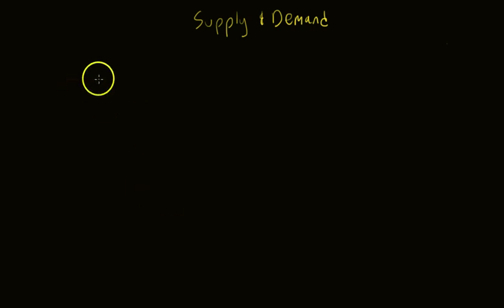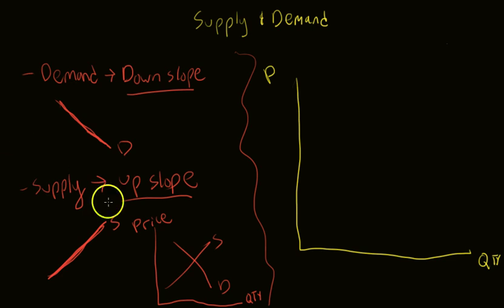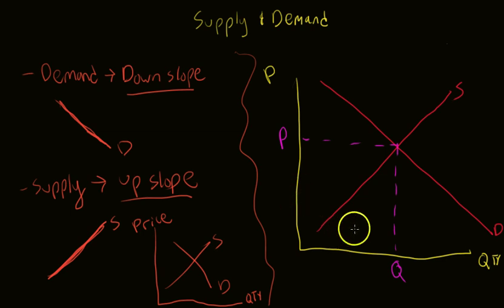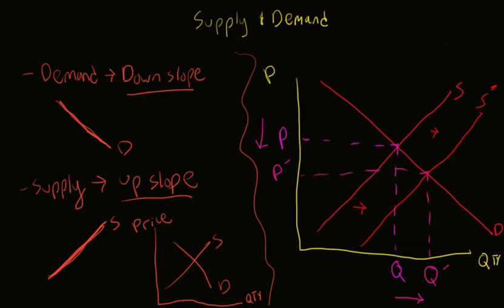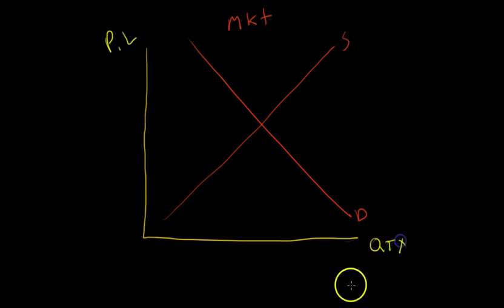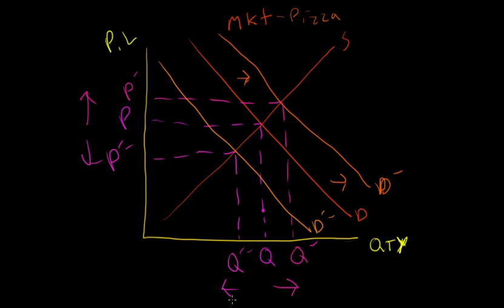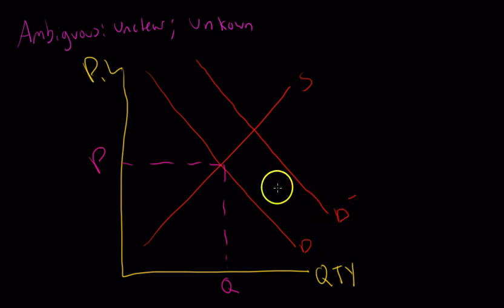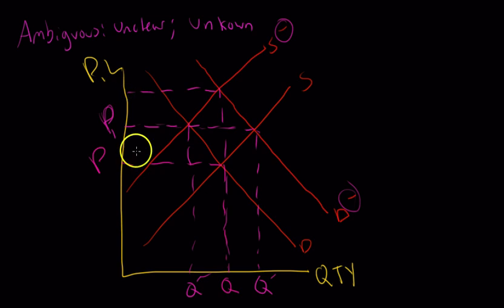Economics: Supply and Demand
Supply and Demand forces in micro and macroeconomics